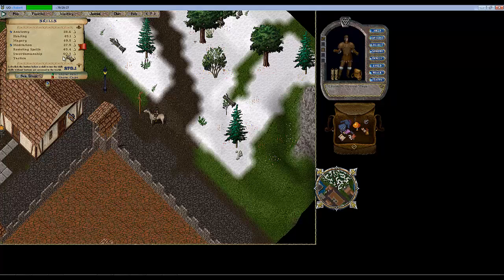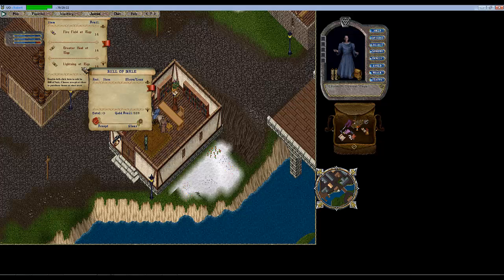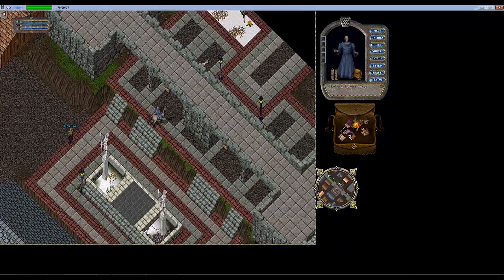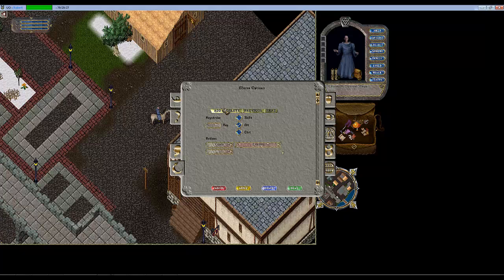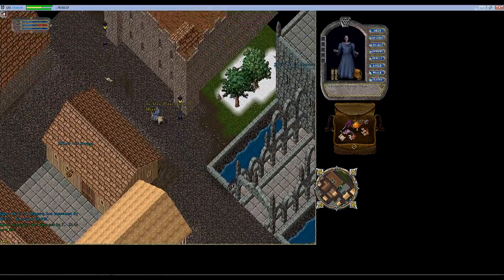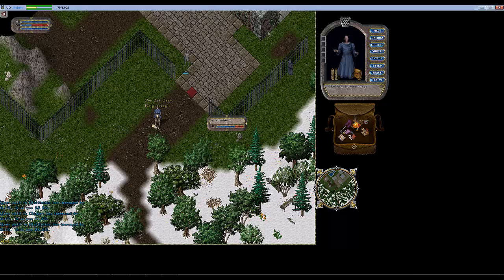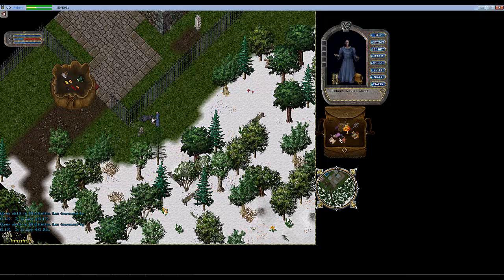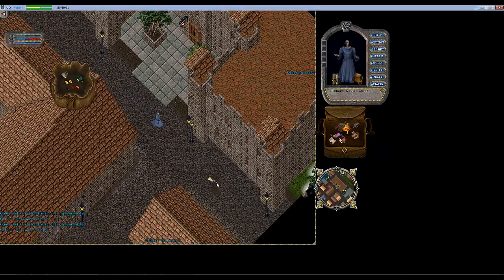UO Forever - New Player Magery Guide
- how to get started with Magery